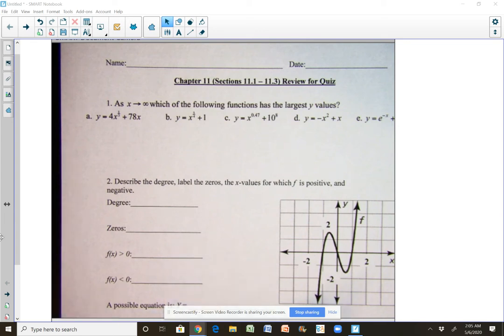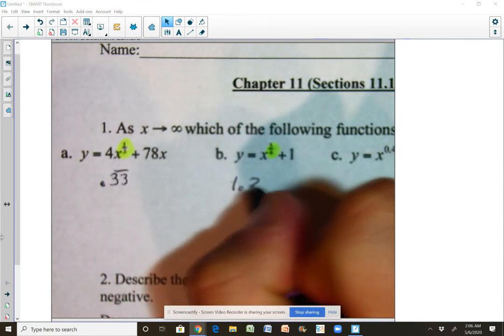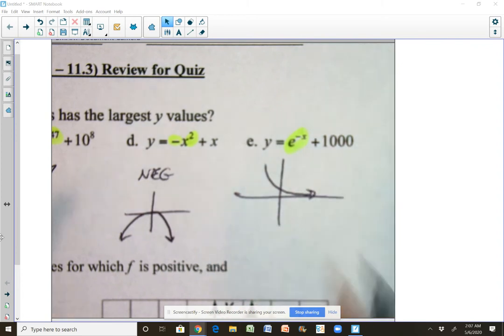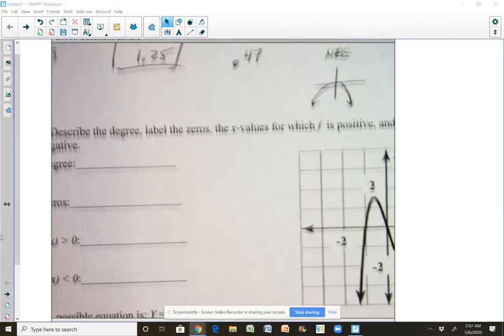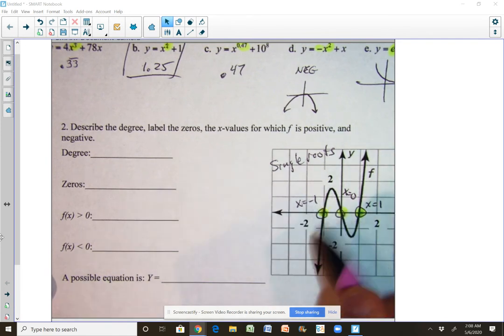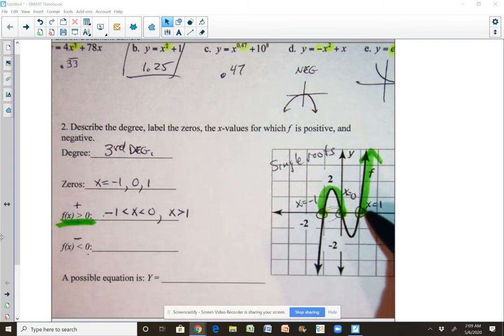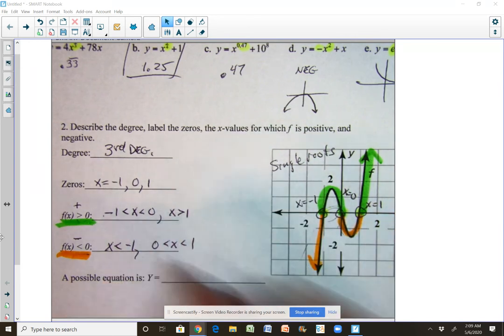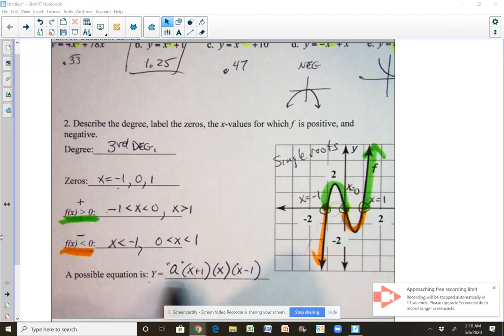Chap 11.1-11.3 Quiz Review Sheet (Ques #1, 2)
Chap 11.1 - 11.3 Quiz Review Sheet (Pt I)